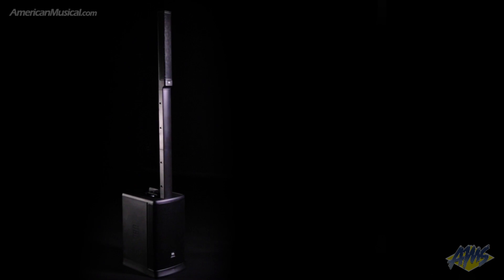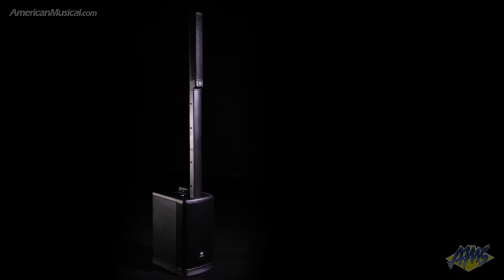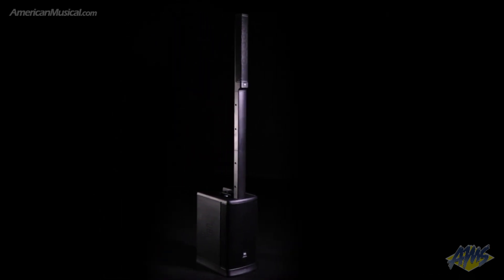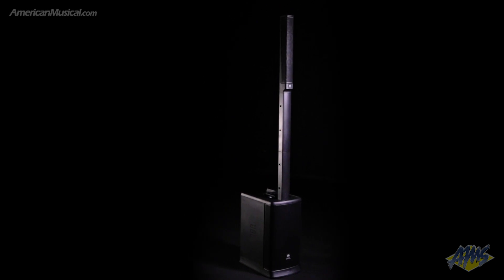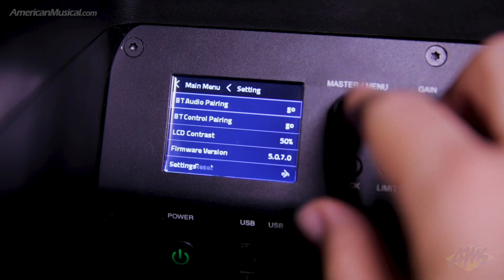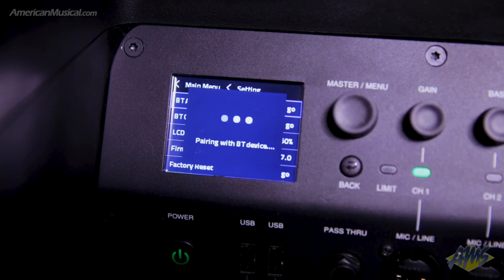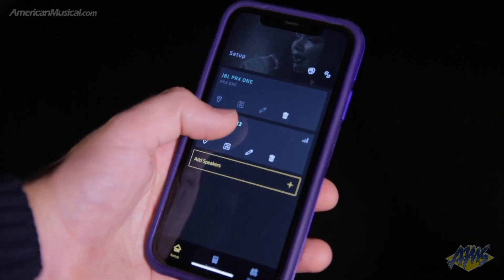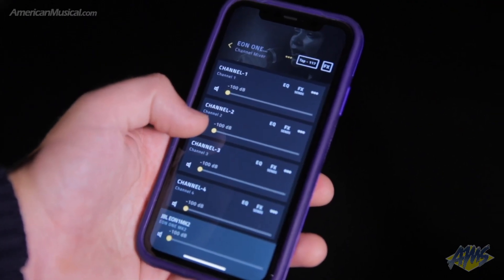JBL EON One Mkii - AmericanMusical.com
Delivering legendary JBL fidelity, the versatile JBL EON ONE MK2 battery-powered column PA packs a class-leading acoustic package, 5-channel digital mixer, dbx and Lexicon DSP, Bluetooth functions and universal app control into a lightweight, portable package that can be carried in one hand.

EON ONE MK2 is ideal for a range of users, from buskers and singer/songwriters seeking pro-grade sound without AC power, to educators and hospitality providers who prioritize fast setup and ease of use, to houses of worship and rental companies who require portable solutions for indoor and outdoor applications. In short: It’s your go-to anytime, anywhere system.

The EON ONE MK2 delivers the fidelity JBL is legendary for, combining a geometrically optimized, C-shaped 8-tweeter array with a 10” woofer to deliver class-leading clarity and coverage down to 37 Hz, with wide dispersion and a maximum output of 123 dB.

The EON ONE MK2 is engineered for versatility and ease of use: Dial up your signature sound in an instant, thanks to a full suite of pro-grade Lexicon and dbx effects and presets, with controls that scale from beginner to advanced. Variable Power Performance automatically optimizes power performance for AC or battery operation. Bluetooth audio streaming and six-hour battery operation round out the advantages of this all-purpose, all-in-one system.